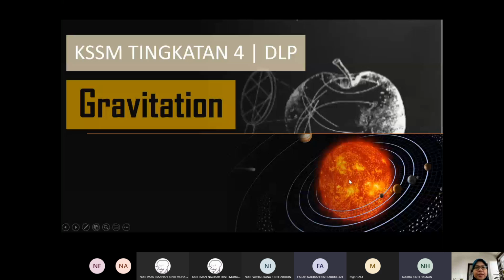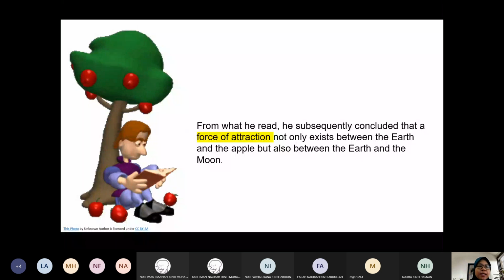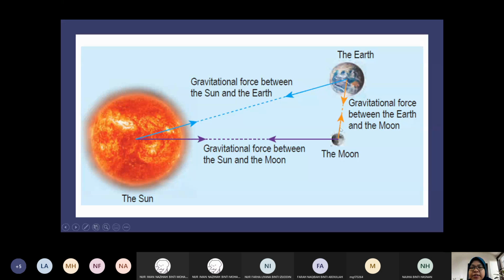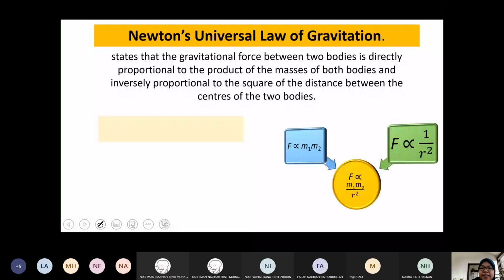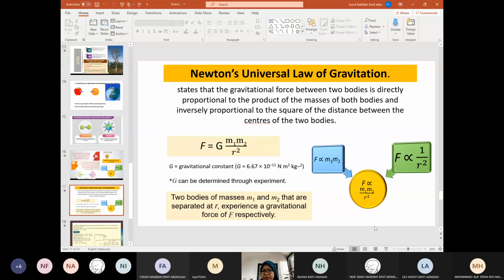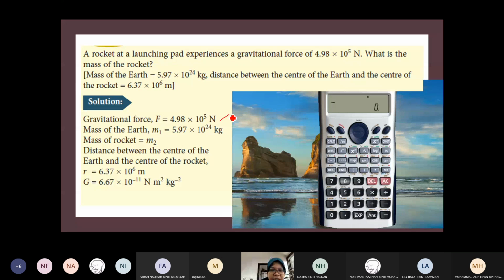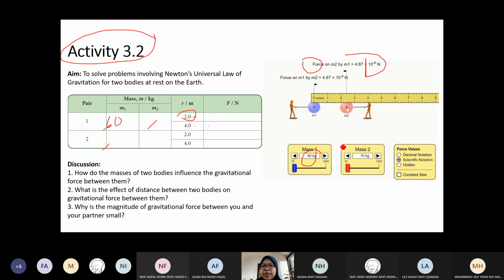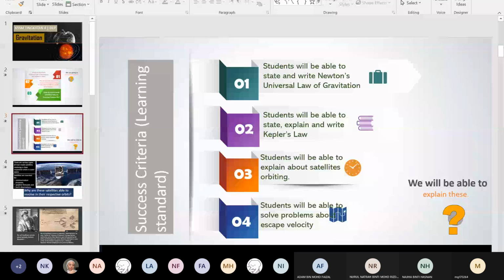GRAVITATION Part 1 (Online class)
What are Newton’s Universal Law of Gravitation? There are various types of man-made satellites revolving in their respective orbits in outer space. Satellites are invented for communication purposes, weather forecasts and Earth observations. Why are these satellites able to revolve in their
respective orbits? Several hundred years ago, Isaac Newton, a scientist,
conceptualised a universal law connecting all heavenly bodies and also man-made satellites. Curiosity about the universe has encouraged scientists to launch spaceships and satellites which can overcome the Earth’s gravity. At present, there are spaceships which are moving far away from Earth. Such spaceships enable photographs of planets to be taken to benefi t scientifi c inventions and technology.